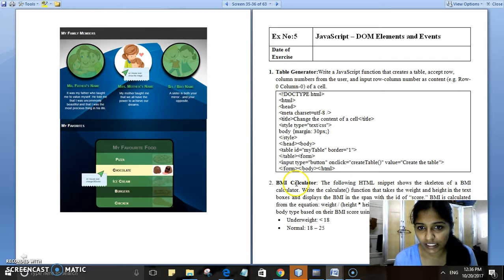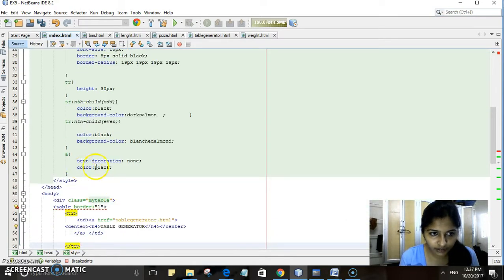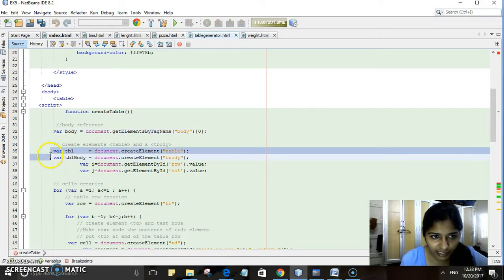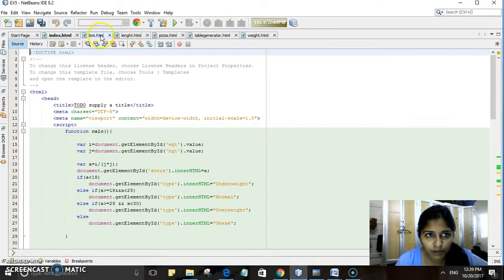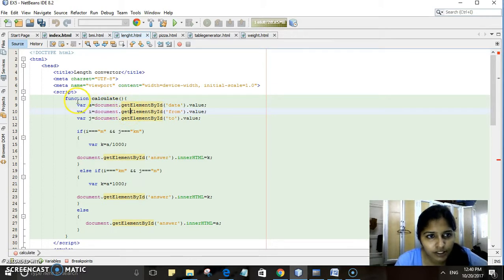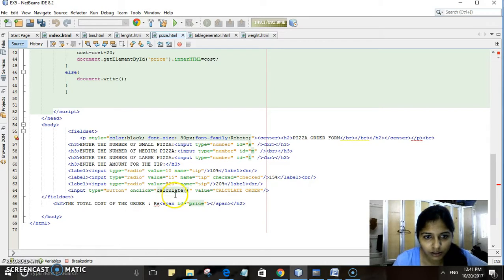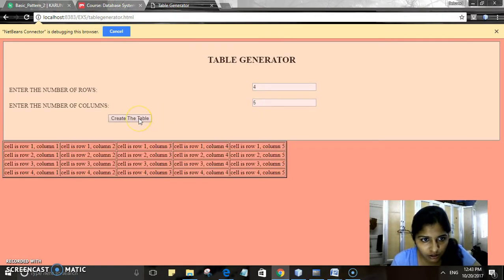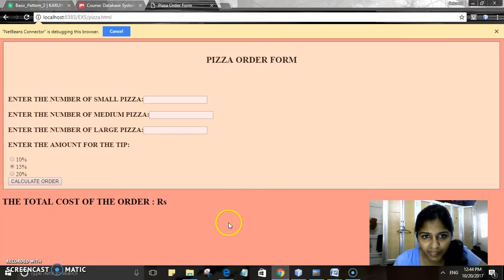web exp-5 (javascript-DOM elements)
BINI LUKE
(UR15CS203)